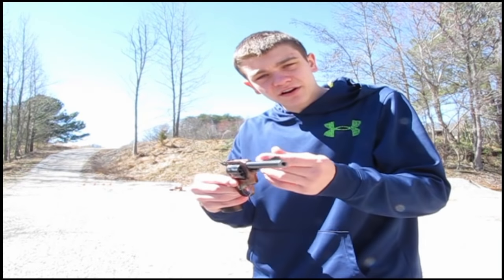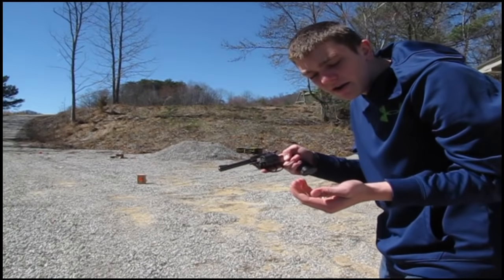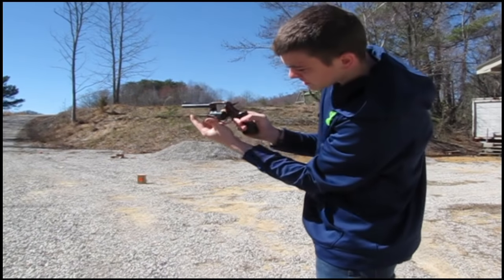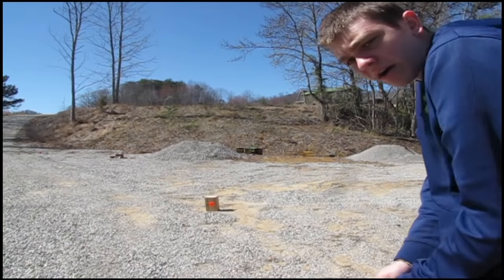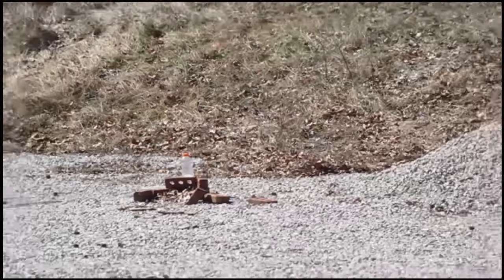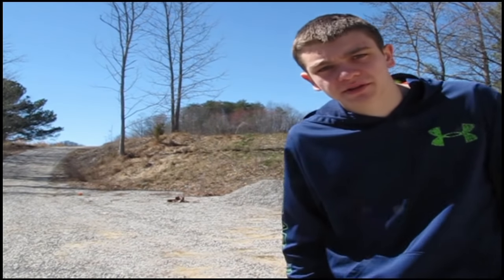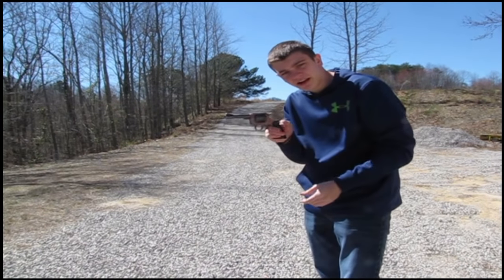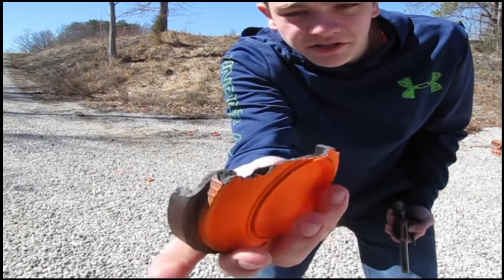H&R Model 929 Sidekick - 9 shot revolver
This is my 22lr revolver. It has a capacity of 9 rounds and is both double and single action. As yall seen in the video, its accuracy is poor but its still fun to shoot.